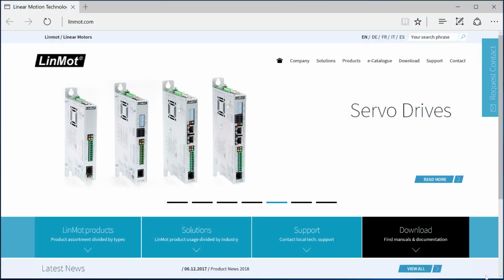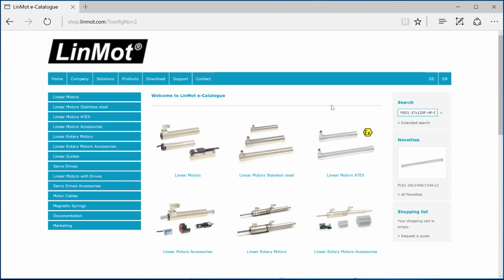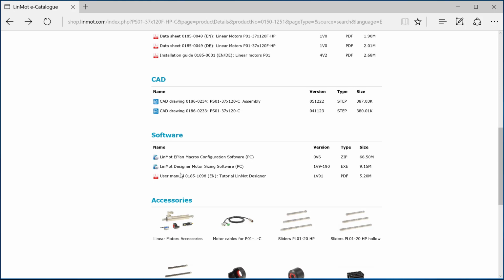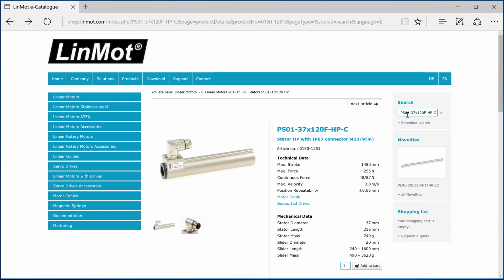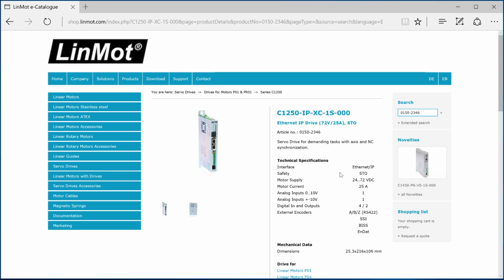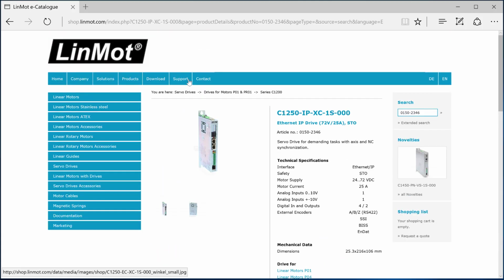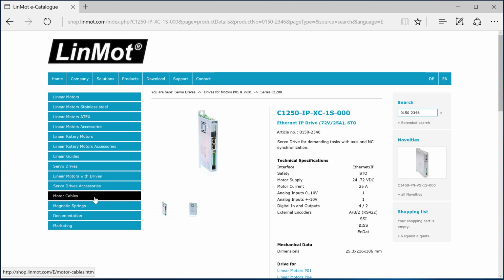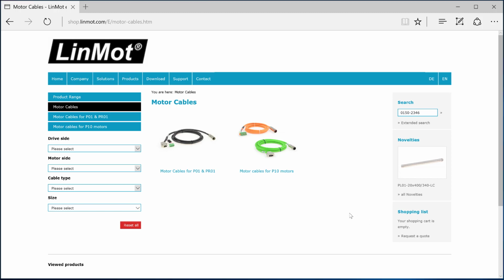eCatalog Tutorial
How to use our e-catalog.